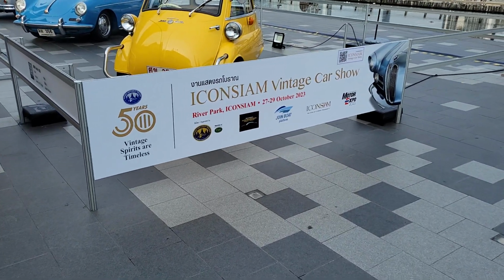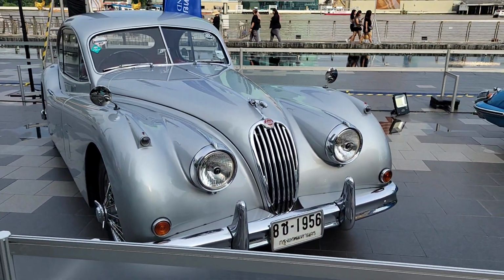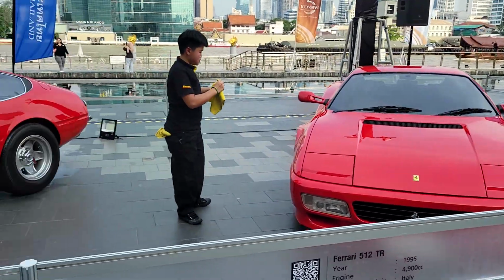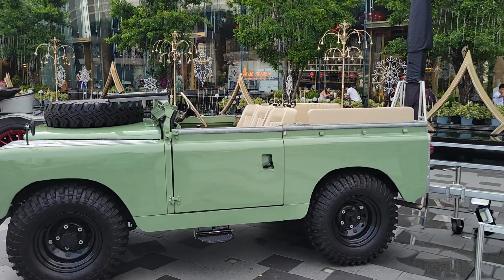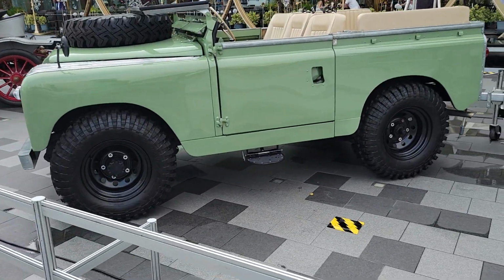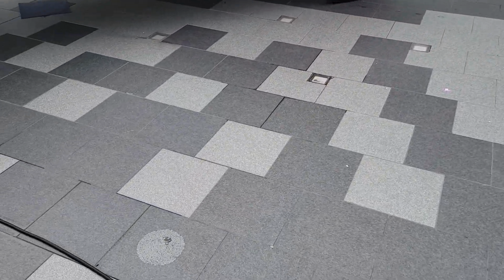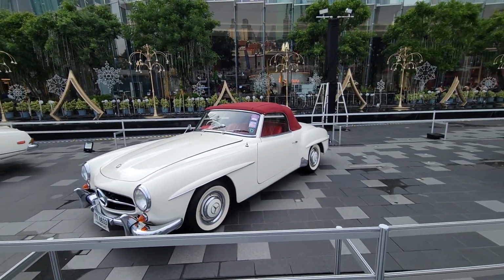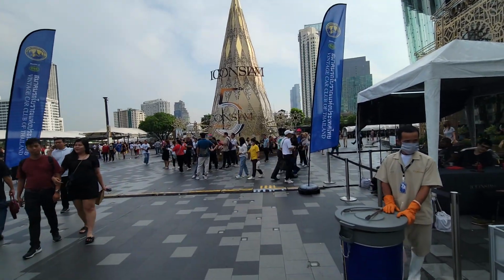Bangkok, Thailand - Vintage Auto Show - Oct 2023